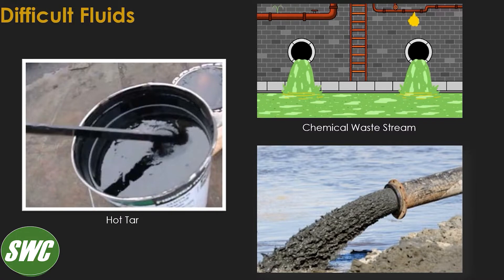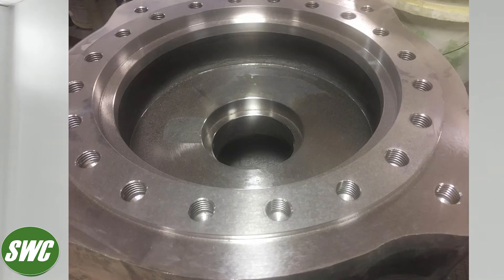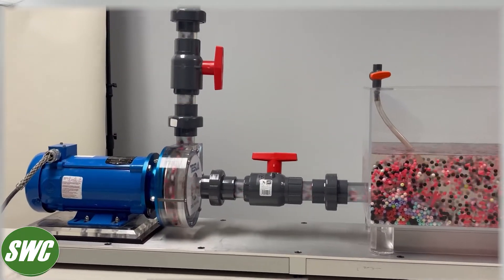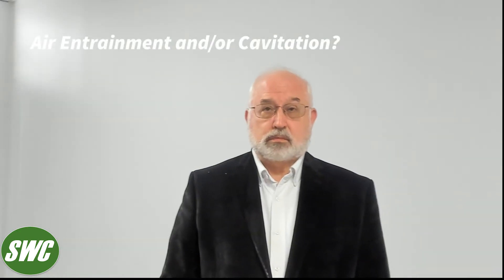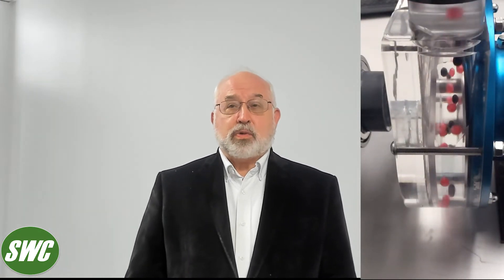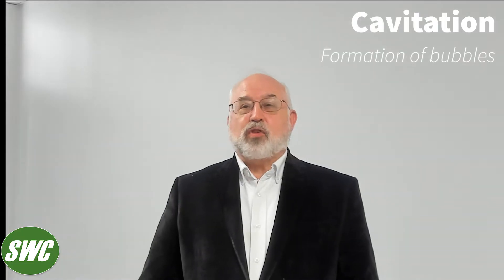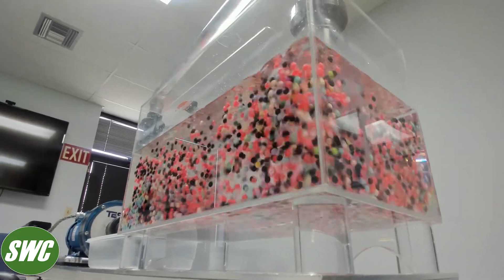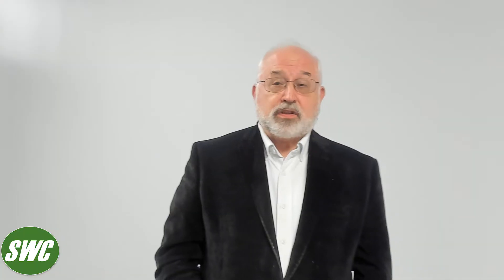Tesla Disk Pumps Technology Q &A with Tom Cook & Abel Jacob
Tom Cook is a subject matter expert on Disk Pumps.
He is a STLE Member, Speaker and Certified OMA I, CLS, Member-IADC and Member-Produced Water Society, Sales Manager of Southwestern Controls including Fluid Solutions Division, has enjoyed  30 years career in Fluid Power and Fluid Solutions (Hydraulics, Pneumatics, Hydrostatic and Hydrodynamic Pumps, Filtration)